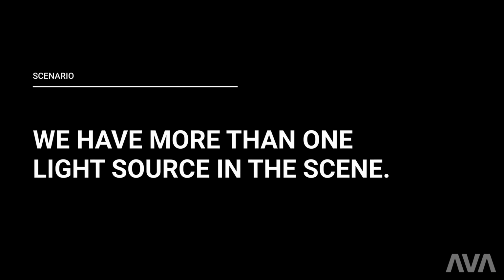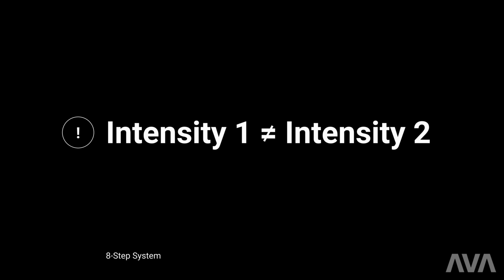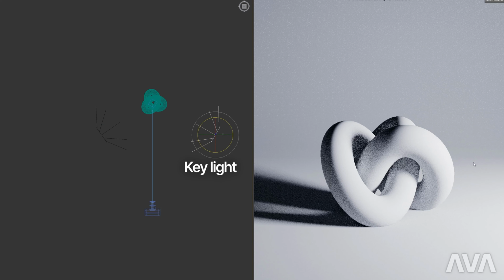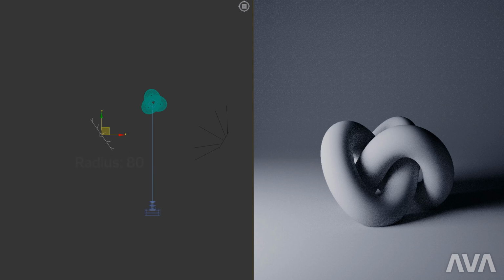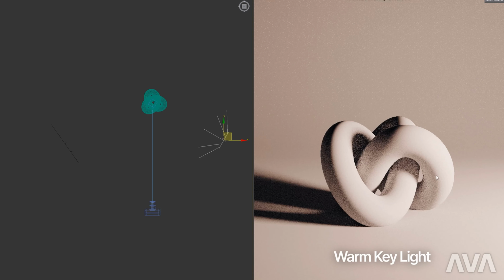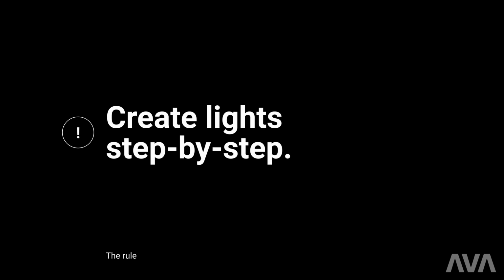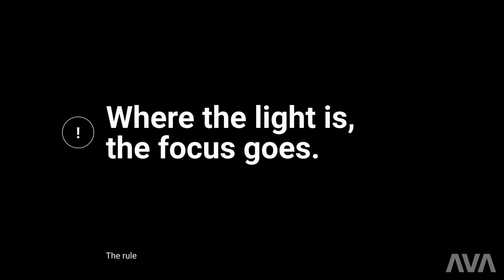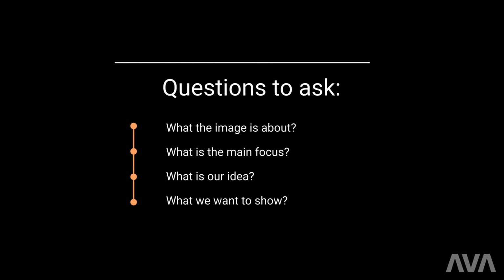10 Lighting Balance